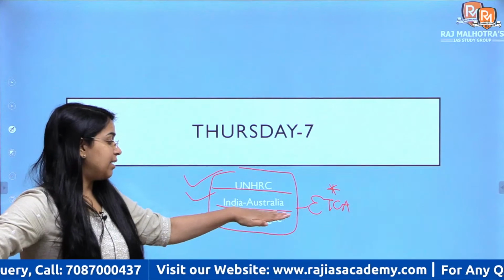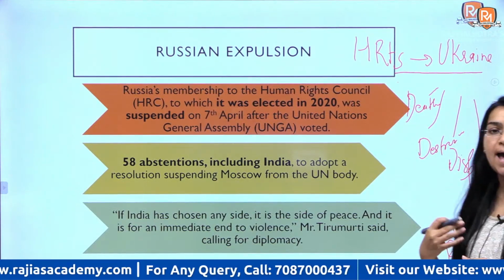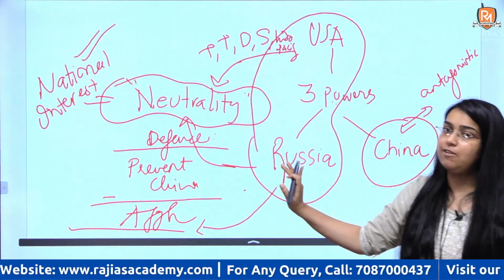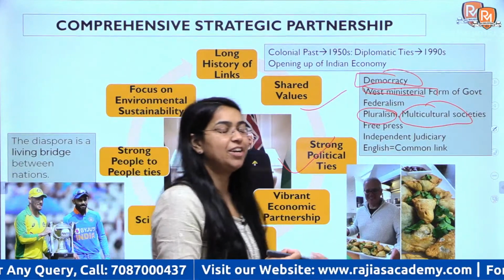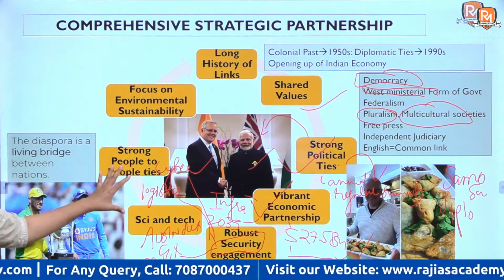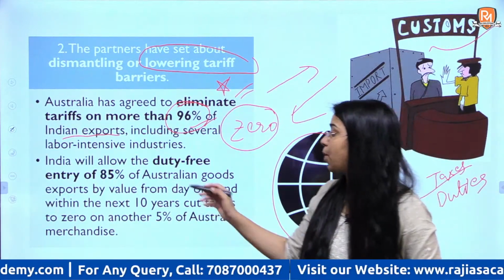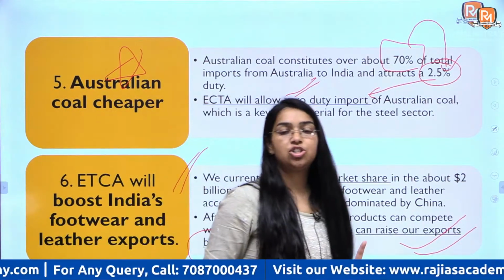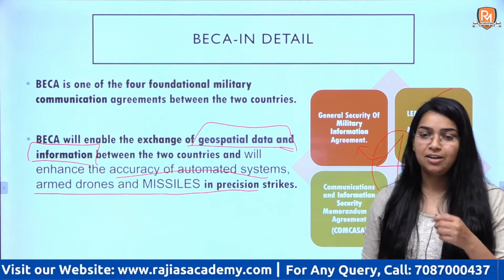Weekly Current Affairs | International Relations | 14 April 2022 | UPSC CSE | IAS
Welcome to Raj Malhotra's IAS !
Chapters